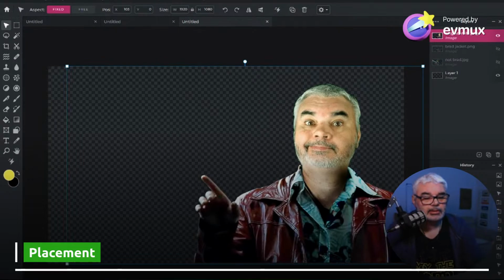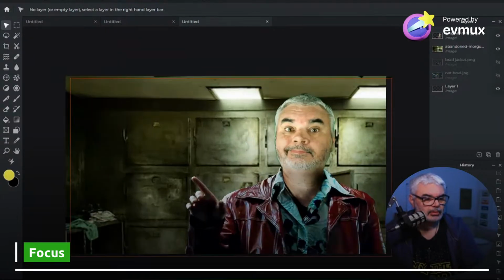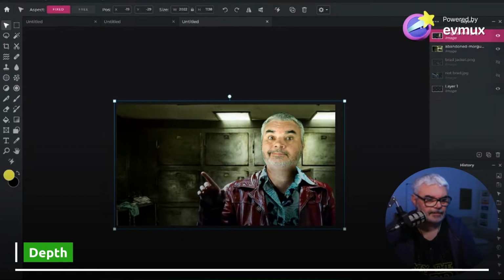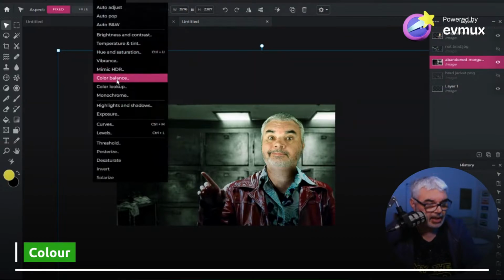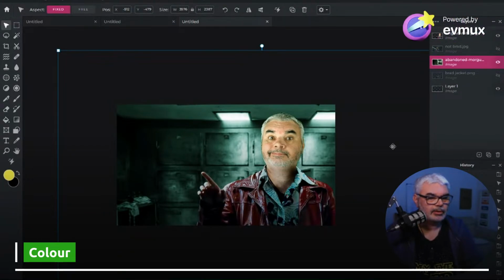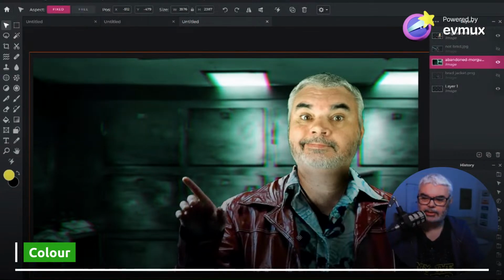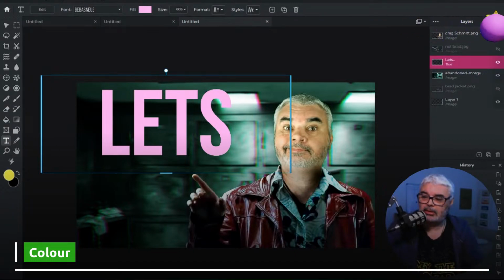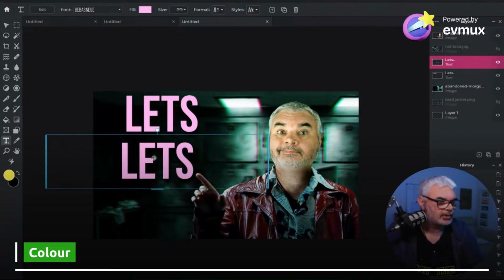How to create the BEST YouTube Thumbnails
What's the first Rule of Thumbnail Club - Lets Talk
Ever wanted to know everything there is to making thumbnails better. Join Me with doing just that. Everything You Need to know To Make Your YouTube Thumbnails Better

I have uploaded over 170 videos over the last 4 years to YouTube. But the more I do, I see a struggle, not just in my Channels, but other Christian YouTubers.

We try and put up videos expressing our love of God in many different ways and no matter what your channel is about. It can be about gaming, music, your music, knitting, gardening and anything. It may take a little practice, but you got this. All you have to do it try, I'll show you how.

Also don't forget
Welcome to Christian Creator Community Corner
Going Live every Wednesday Night (New York Time)
Join me and build a community of other Christian Creators their Channels for God

Don't have to make GREAT Thumbnails
Just make them BETTER

Go Create Something Awesome for God